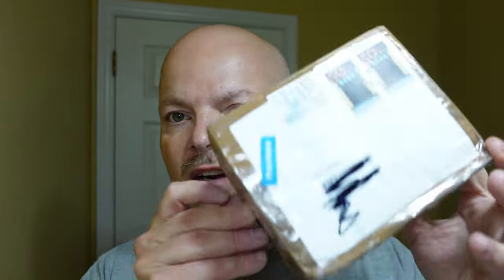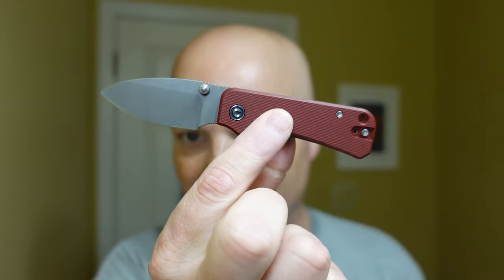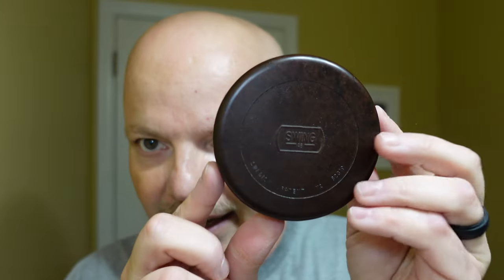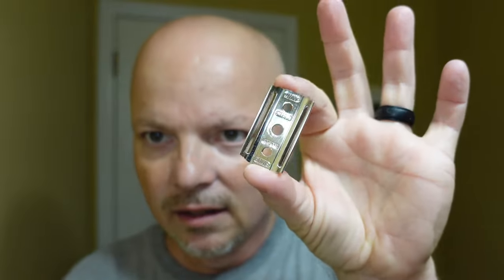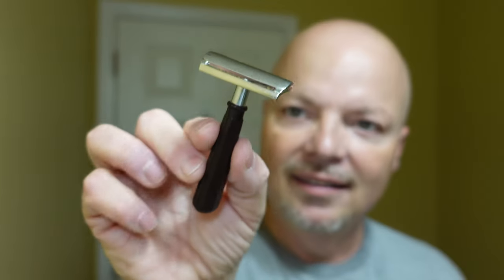Unboxing - Shave & Butcher & C&C